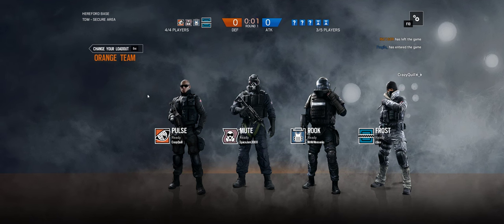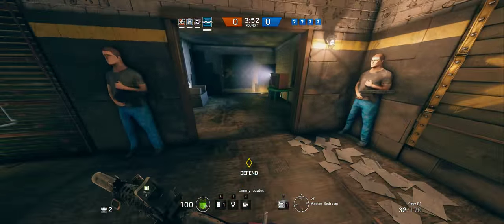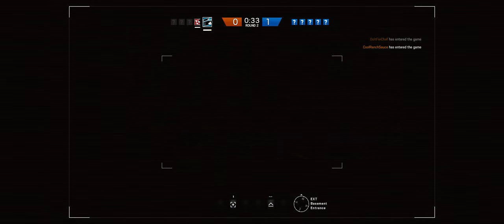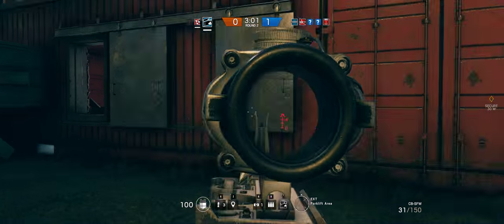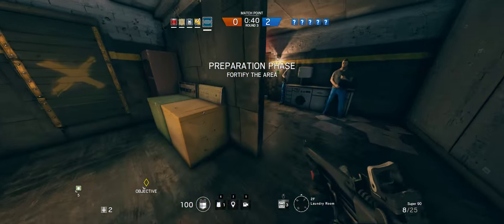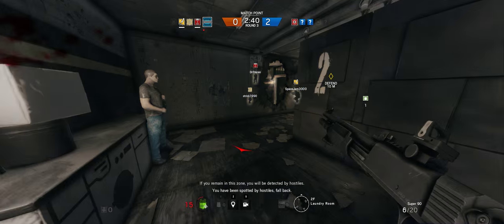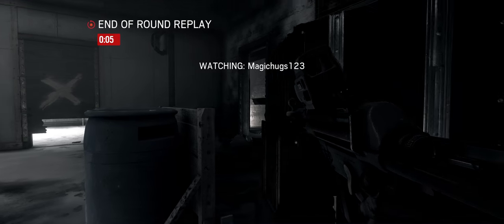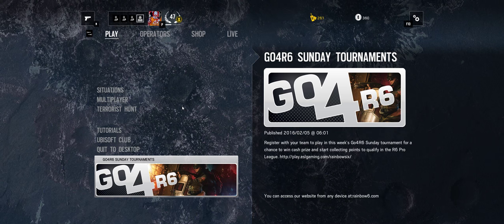Rainbow Six Siege + Part 184 + Hereford Base TDM Secure Area + Black Ice Buck & Frost cts crew